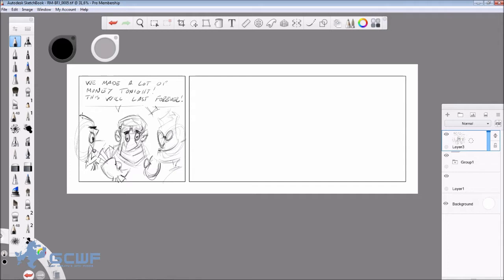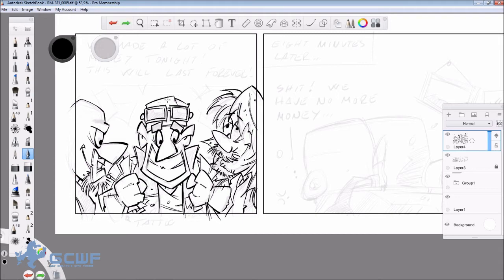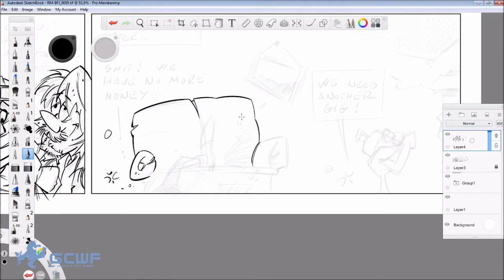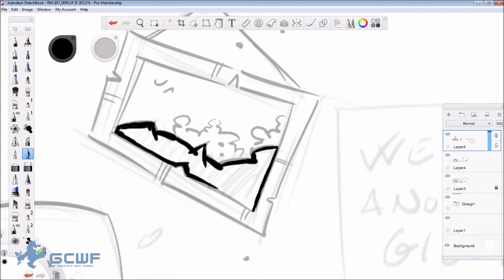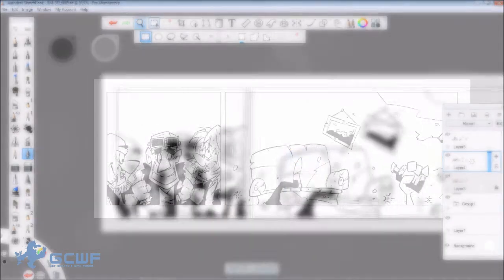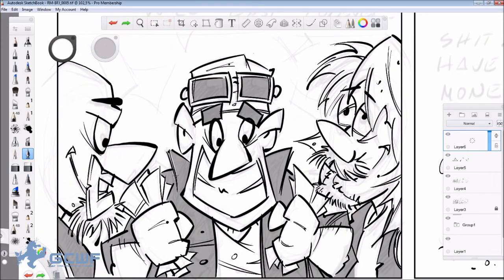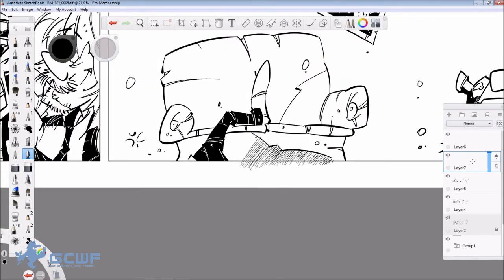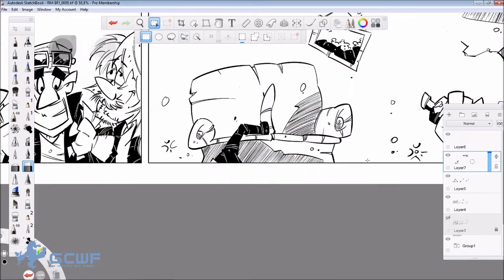Rogue Male - Back From Jail: How it's done - Timelapse with commentary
In this video I explain how I create the cartoons/comic strips for Rogue Male - Back From Jail.

Music by Rogue Male with the songs "Take no shit" and "Never".